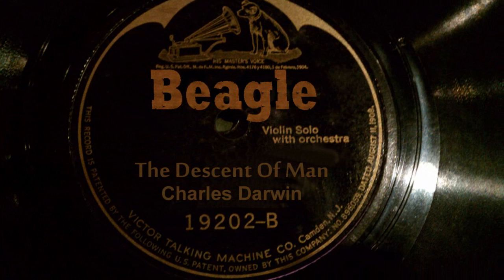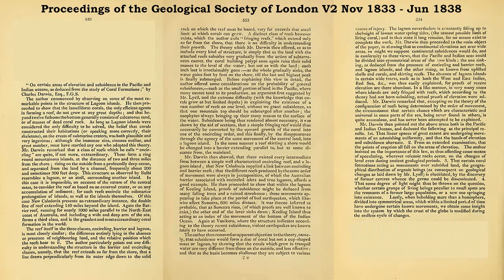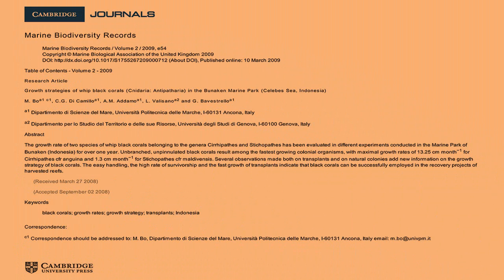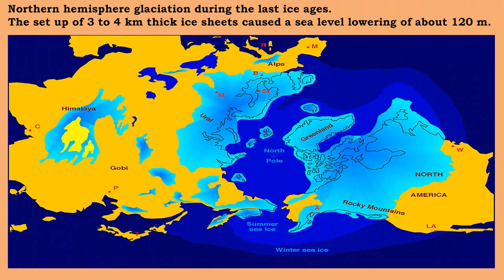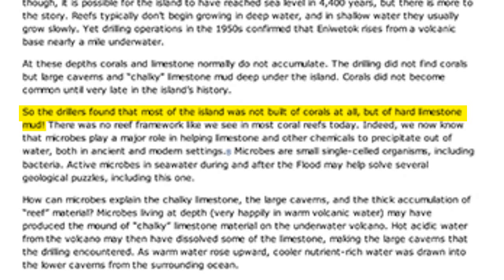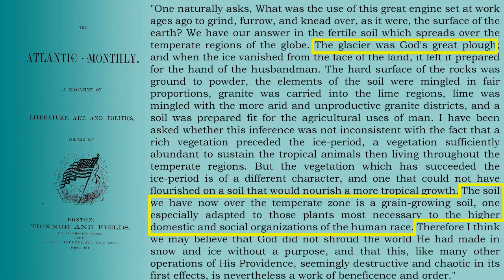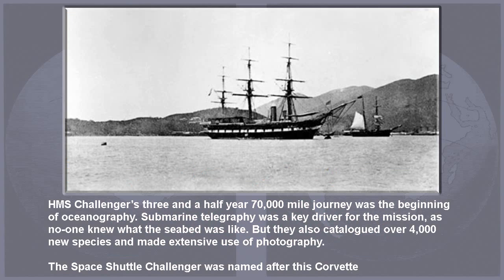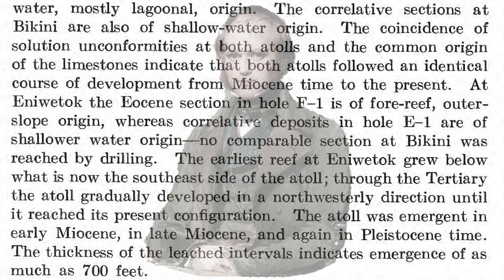Ken Ham Busted - Coral Reefs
References: Available at archive.org unless otherwise stated
Darwin Charles On The Origin Of Species 1859
Darwin Charles The Descent Of Man 1871
Lyell Principles of Geology Being an Attempt to Explain the Former Changes of the Earth's Surface V1 1830
Lyell Principles of Geology Being an Attempt to Explain the Former Changes of the Earth's Surface V2 1832
Lyell Principles of geology, or, The modern changes of the earth and its inhabitants considered as illustrative of geology 1867
Beechey Narrative of a voyage to the Pacific and Beering's strait V1 & V2 1831
Kotzebue A voyage of discovery, into the South Sea and Beering's straits, for the purpose of exploring a north-east passage, undertaken in the years 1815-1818 V1-3
A collection of voyages and travels consisting of authentic writers in our own tongue, which have not before been collected in English V1-2 1745
Blair The Philippine Islands, 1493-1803 V2 (For information on Saavedra)
Proceedings of the Geological Society of London V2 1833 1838 (Darwin's 1837 speech)
The Atlantic Monthly 14 1864 Jul (Louis Agassiz on God's Great Plough)
The atoll of Funafuti borings into a coral reef and the results, being the report of the Coral Reef Committee of the Royal Society 1904
Letters and recollections of Alexander Agassiz 1913

Image Attributions:

France in 2000 year (XXI century). Phonographic Message. France, paper card - 1910
This image (or other media file) is in the public domain because its copyright has expired.

Frederick William Beechey, portrait by George Duncan Beechey, painted circa 1822

His Majesty's ship Blossom off the Sandwich Islands - William Smyth 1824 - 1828

Model of the Aztec City of Tenochtitlan at the National Museum of Anthropology in Mexico City

Lake Agassiz
This image is in the public domain because it contains materials that originally came from the United States Geological Survey

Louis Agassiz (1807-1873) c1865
Author: John Adams Whipple - This image (or other media file) is in the public domain because its copyright has expired.

 Portrait of Sir Tannatt William Edgeworth David (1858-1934)
Author: E. Spencer Macky 1922

Portrait of Charles Darwin - Late 1830'sThis work is in the public domain in the United States, and those countries with a copyright term of life of the author plus 100 years or less.

Composite "false color" multispectral satellite image of Enewetak Atoll, Marshall Islands.
Author NASA - Public Domain

Runit Dome (or Cactus Dome), Runit Island, Enewetak Atoll
Author: US Defense Special Weapons Agency - Public Domain